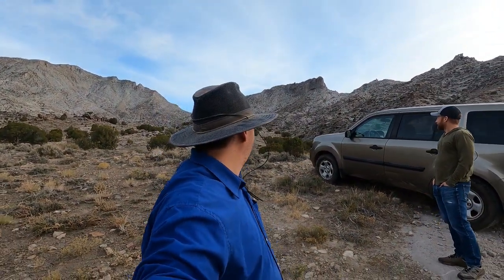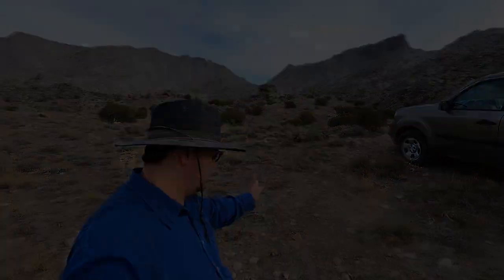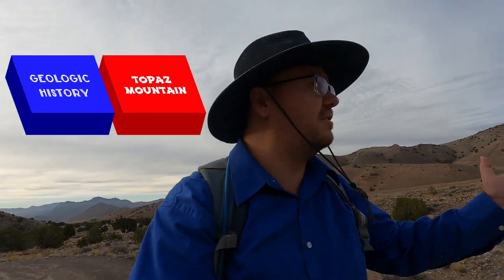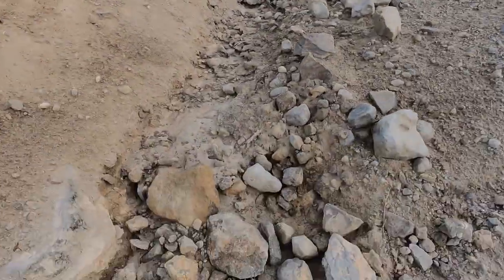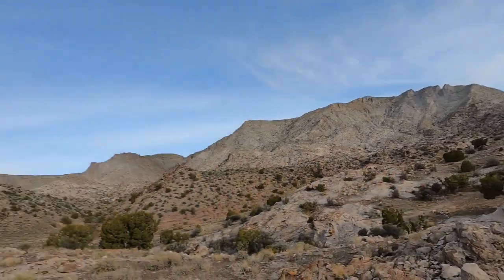How to Find Topaz Crystals at Topaz Mountain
GPS coordinates of where we parked: 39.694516, -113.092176